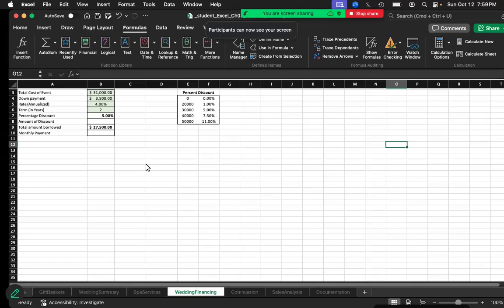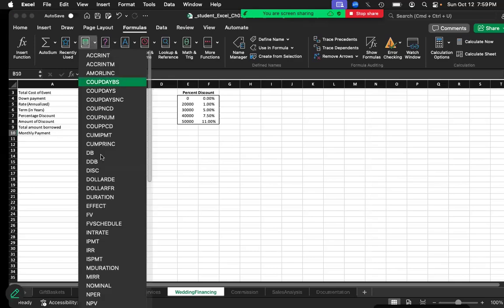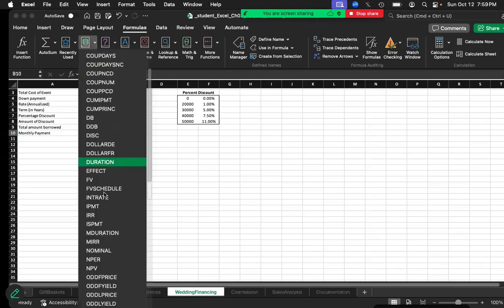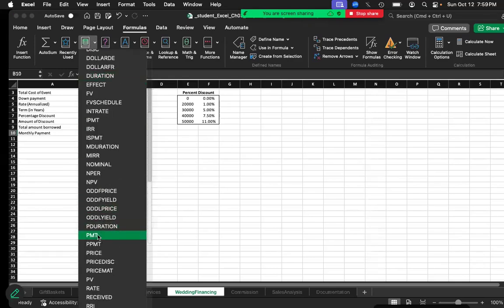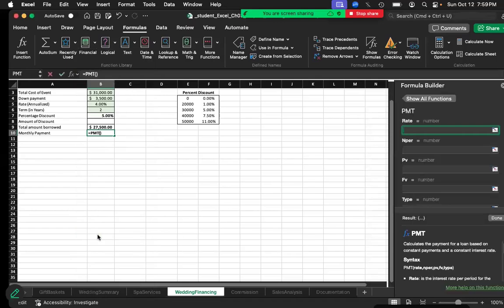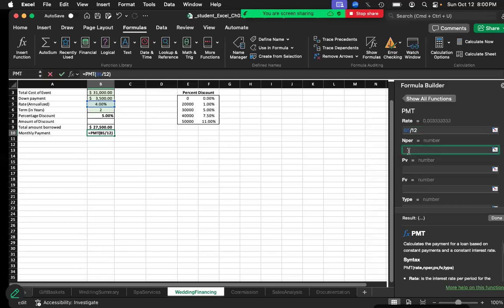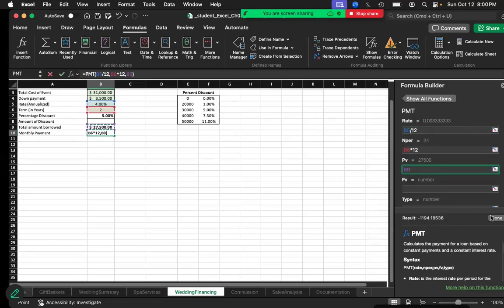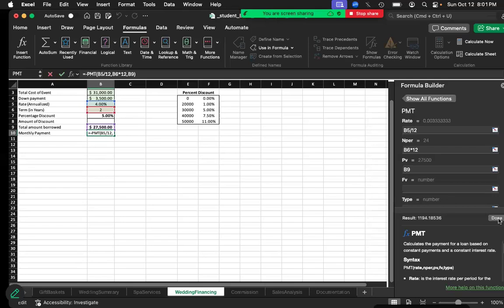Chapter 3 Blue Box 15